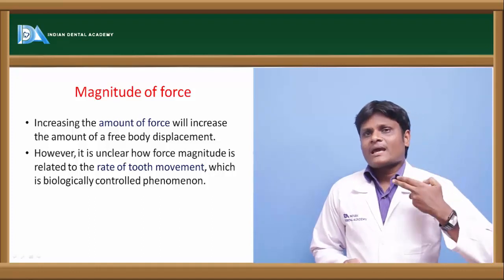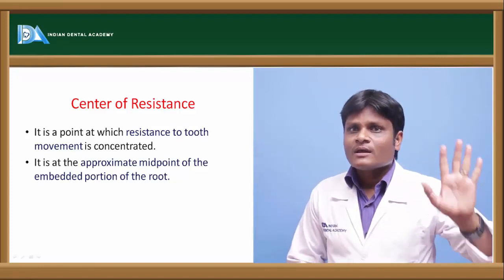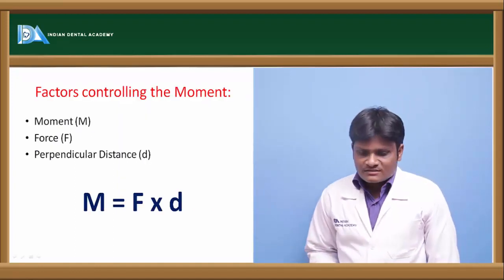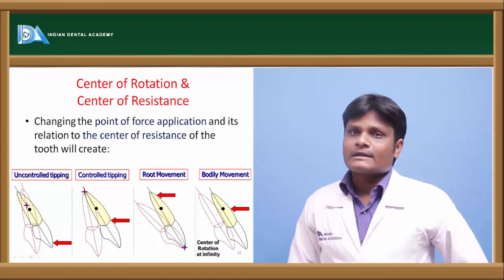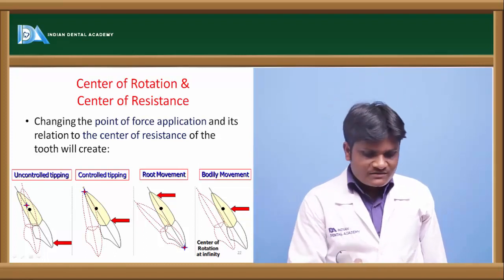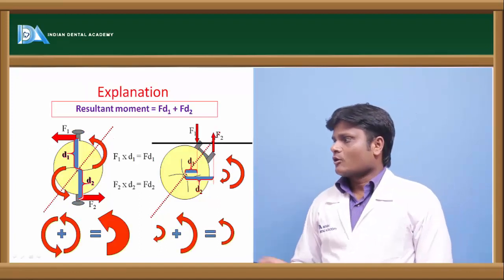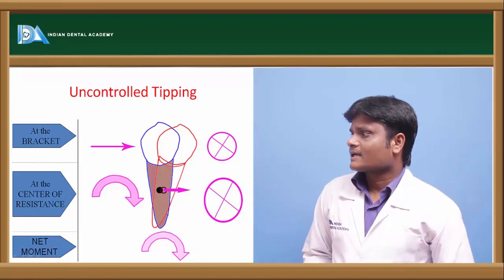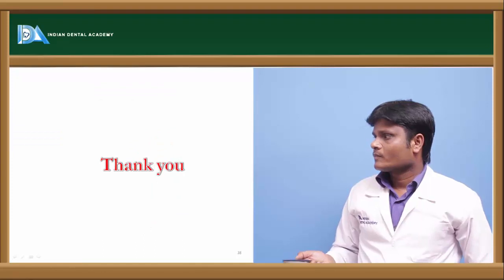Biomechanics in orthodontics